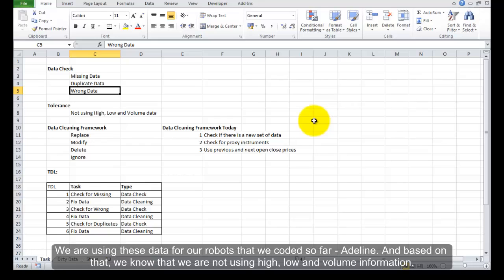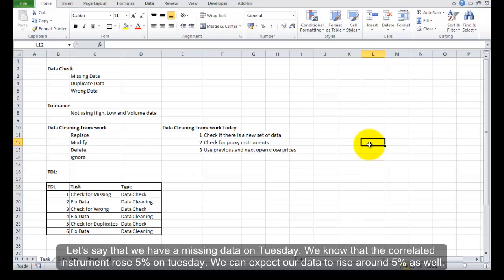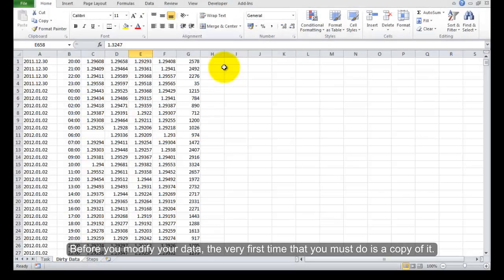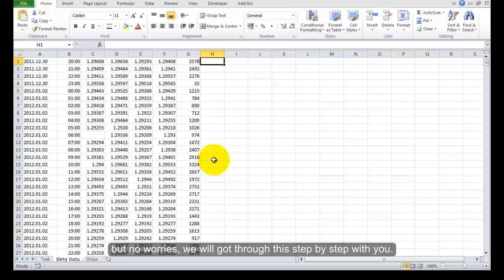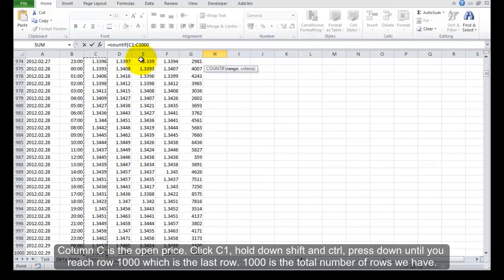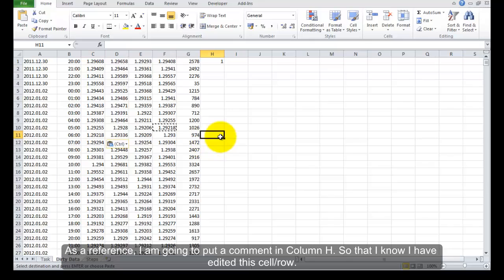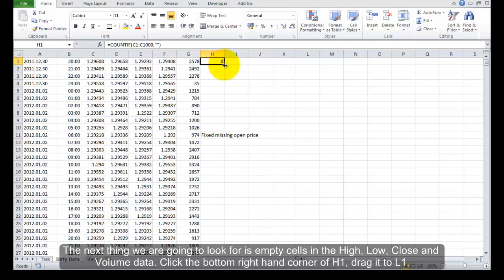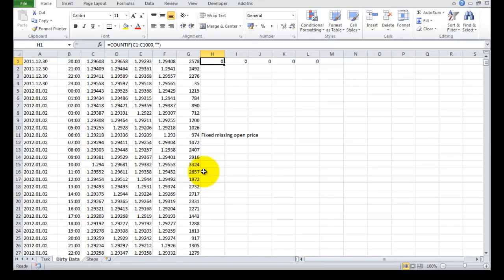002 Cleaning Data Part 1